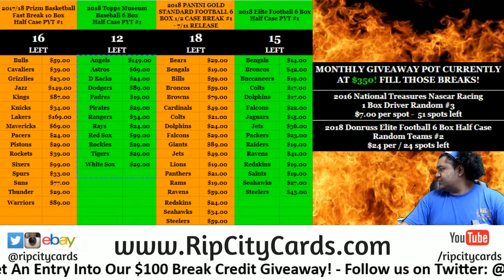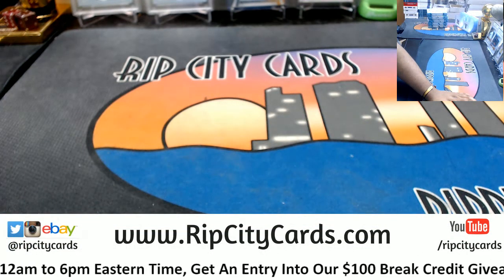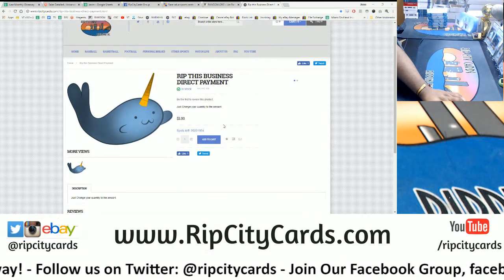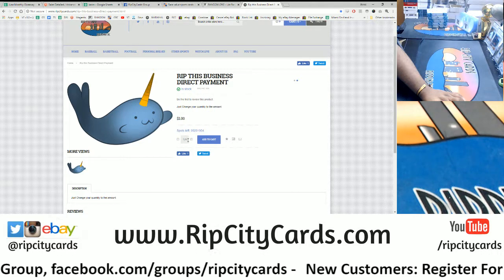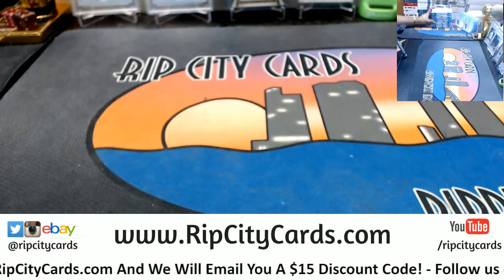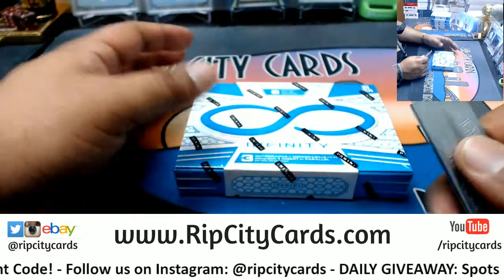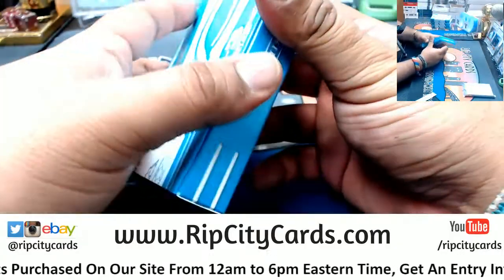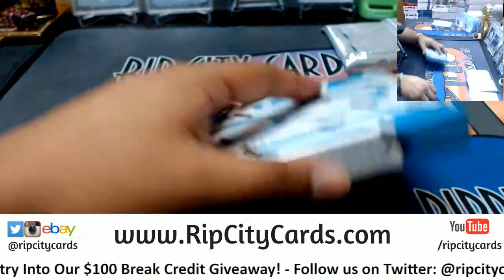2016 Infinity Football 5 Box #46 eBay